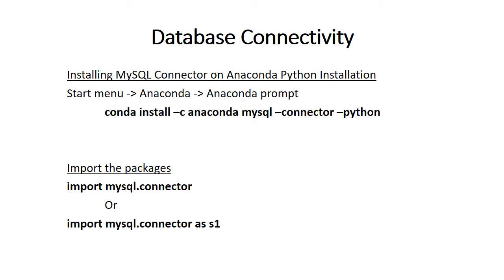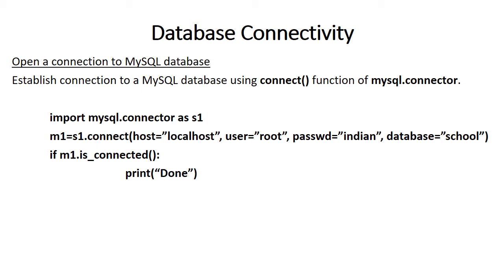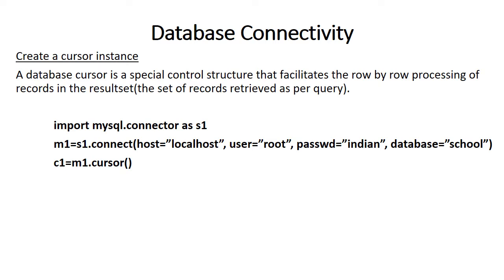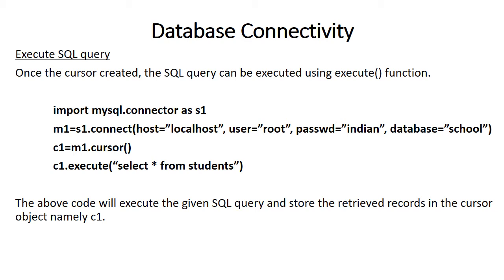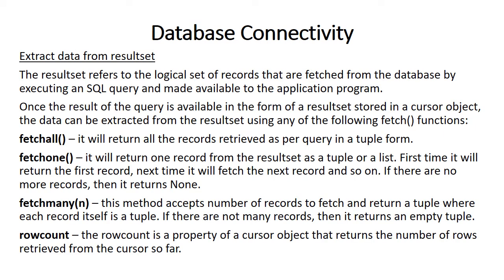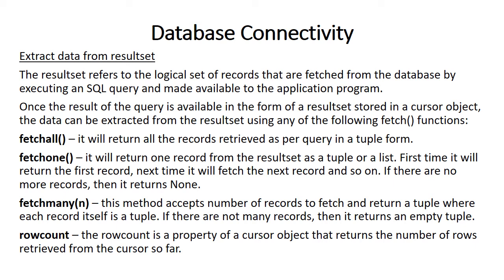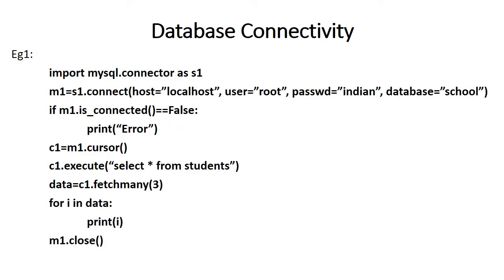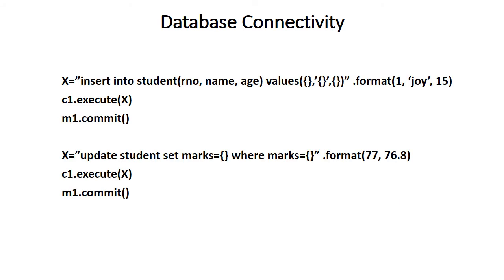XII CS: Database Connectivity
XII CS
Unit - 3: Database Management
Database Connectivity